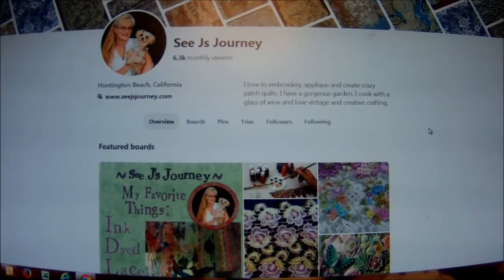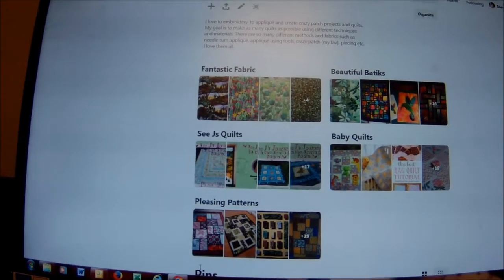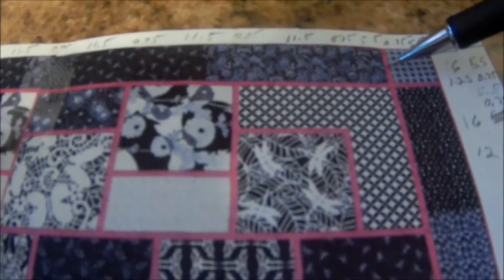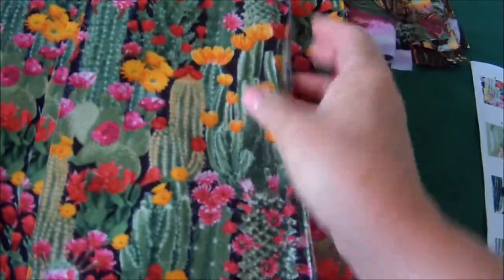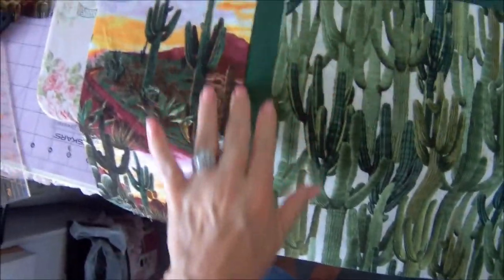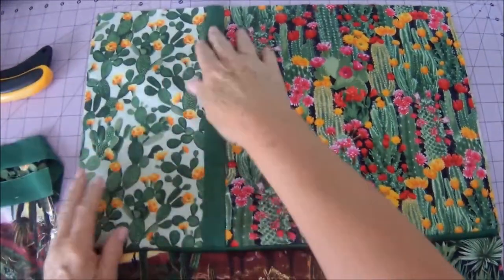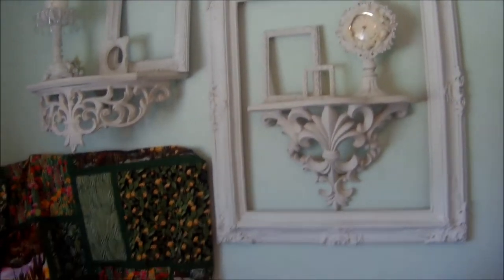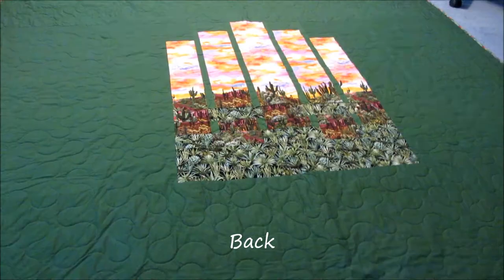Easy Queen Size Big Block Quilt -No Pattern Needed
In this video I show you how I design quilts and how I modified the Big Block Quilt Pattern. I show you the steps I took to design the quilt using fabrics from the Timeless Treasures West collection and modified the Big Block Quilt  Pattern into a queen sized quilt.

See Js Journey is a participant in the Amazon Services LLC Associates Program, an affiliate advertising program designed to provide a means for sites to earn advertising fees by advertising and linking to Amazon.com.

I am a maker - I offer inspiration for a variety of interests including: crafting, shabby chic projects, sewing, altered tins, ink dying lace and fabric plus much more.

Stop by again and see where See Js Journey goes next because I am a maker and you never know what I will make next.